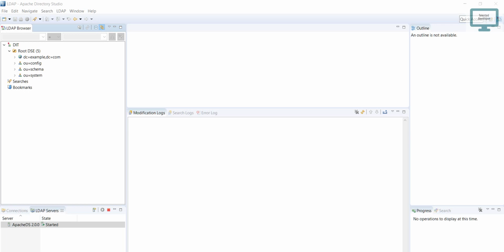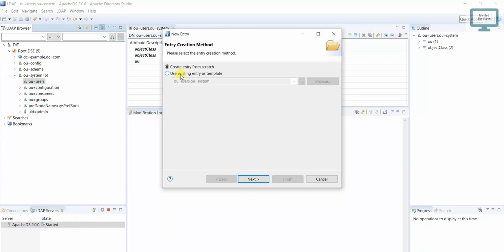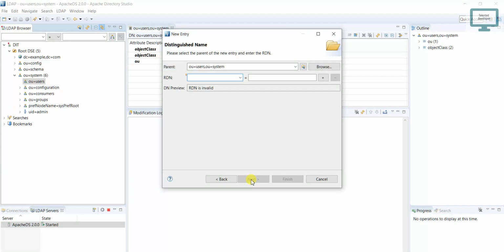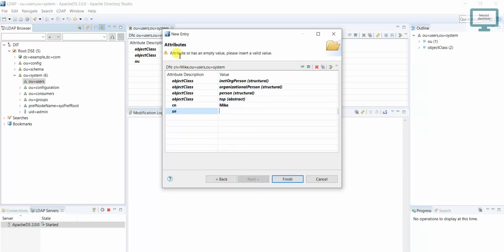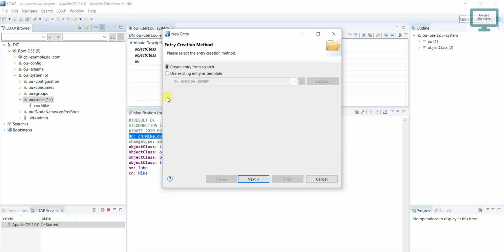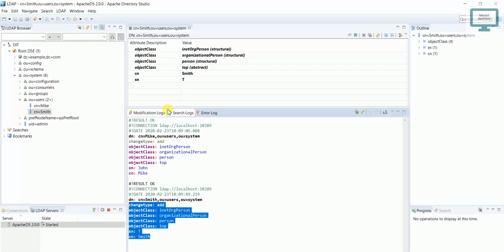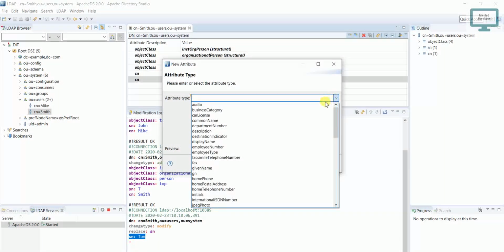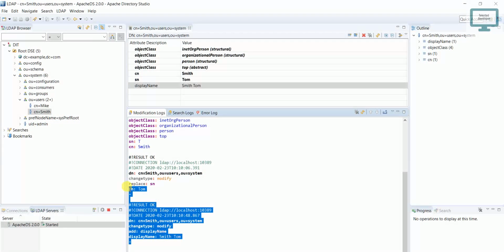4. LDAP Apache Directory Studio: How to Add User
LDAP Apache Directory Studio: How to Add User.
In this tutorial, you will learn :
How to add a user in LDAP.